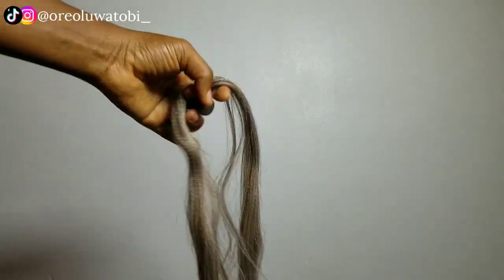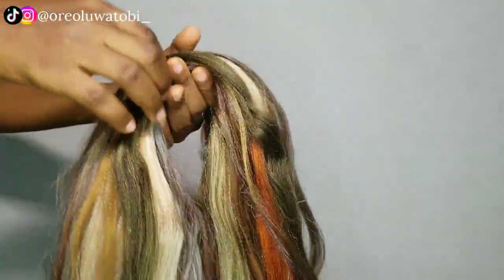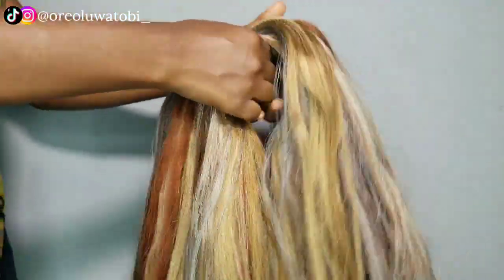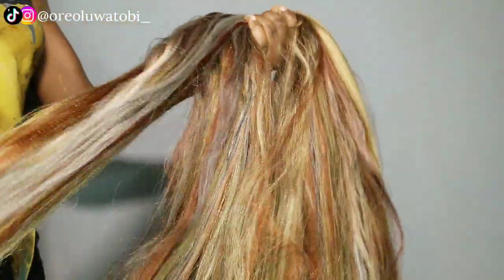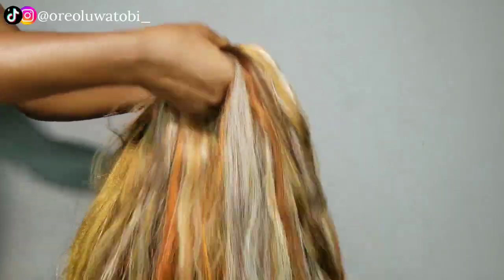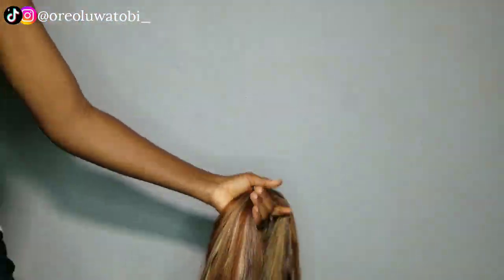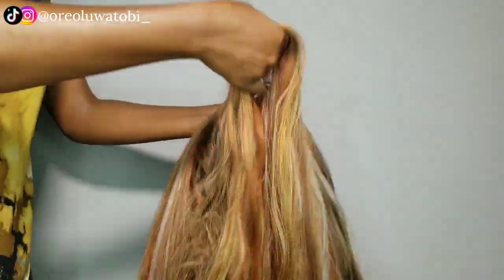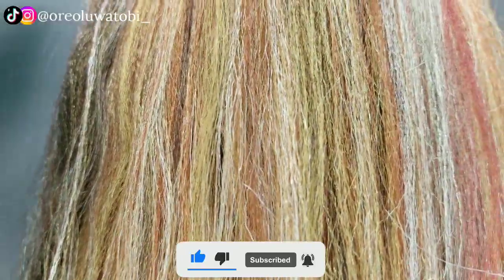😱🤯BLENDING 23 COLURS OF BRAIDING HAIR BLEND | DIY CUSTOM COLOUR BLEND